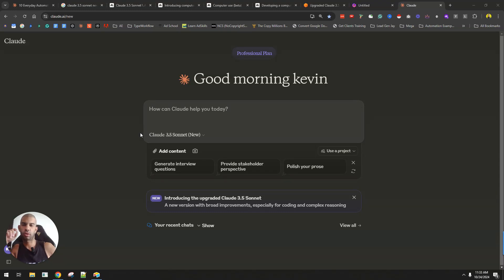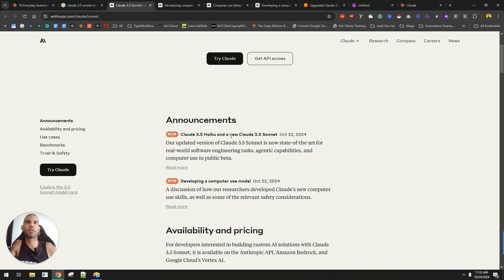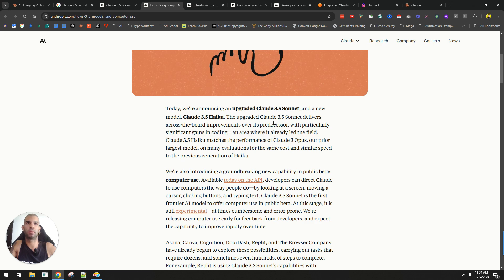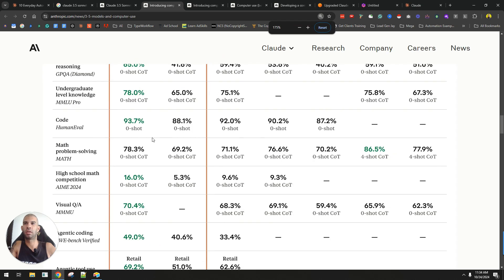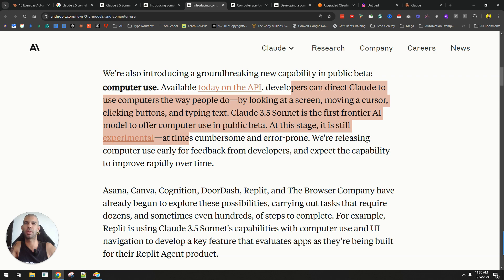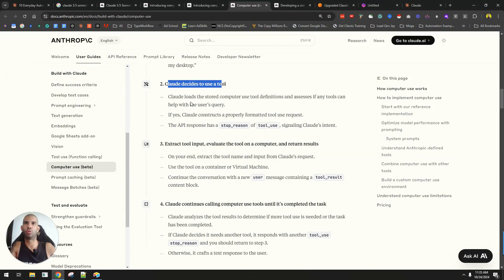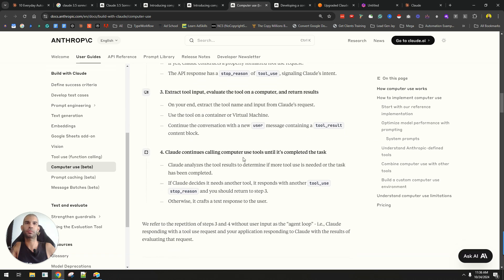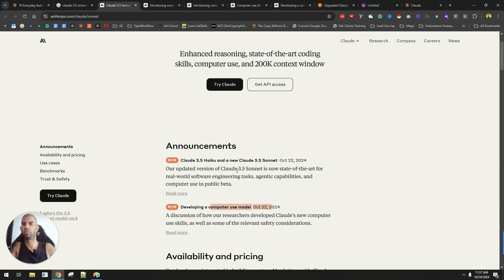Watch This 5-Minute Video to See How Claude 3.5 Sonnet Is Changing AI Automation Forever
In this video, I dive into the latest updates from Anthropic about their CLA model. The new version, Claude 3.5 Sonnet has just been released, and it's packed with new features and improvements. I’ll break down what makes this update stand out, especially how it compares to previous versions like Claude 3.5 and even competitors like Gemini 1.5.

One of the most exciting new features is "Computer Use," which allows the new Claude 3.5 Sonnet to interact with a computer just like a human would—moving the cursor, clicking buttons, and typing text. While still in beta and accessible only via API, this feature shows great promise for developers and automation enthusiasts who want to integrate AI directly into their workflows.

I also touch on how you can start using these new capabilities, whether you're already familiar with coding or prefer no-code platforms like Make.com or Zapier. It’s an interesting time for AI development, and staying updated is crucial, so I’m here to keep you informed.

I’ll help you understand how to make the most of these tools to save time and increase efficiency.